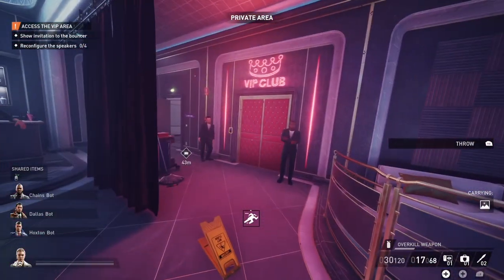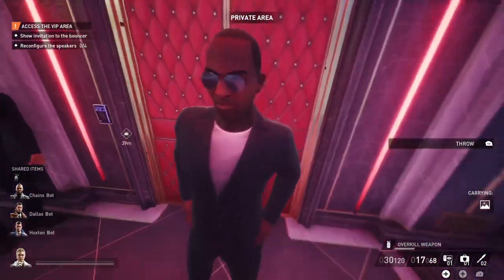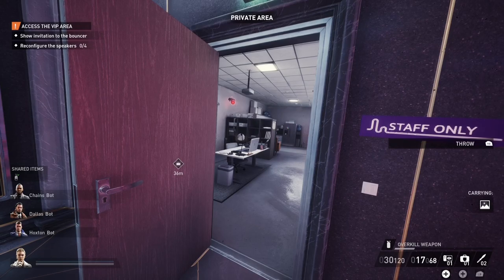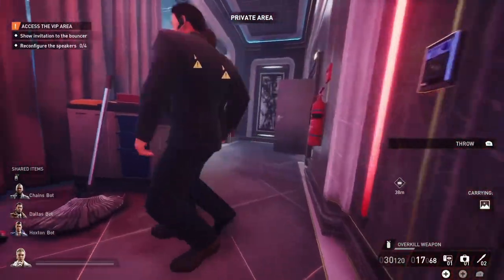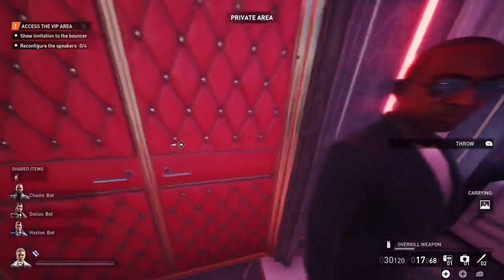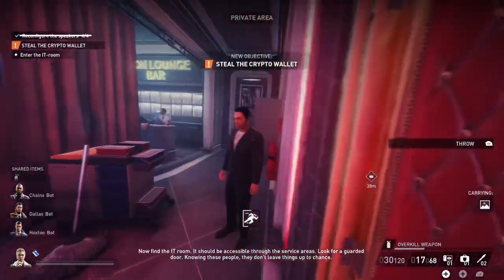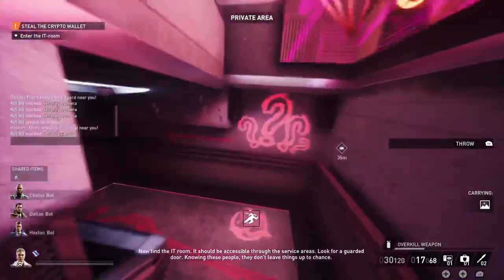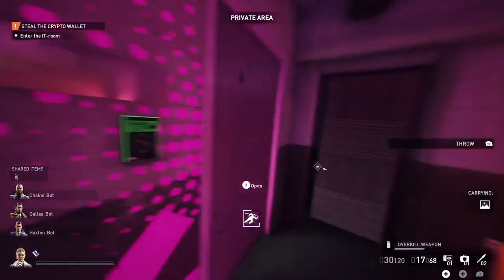PAYDAY 3 | ROCK THE CRADLE - VIP INVITATION BUG BYPASS | OVERKILL | SOLO STEALTH